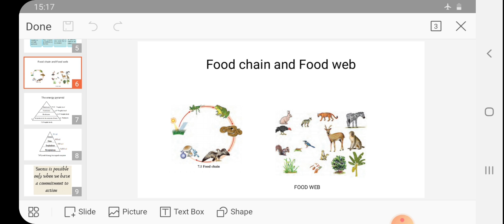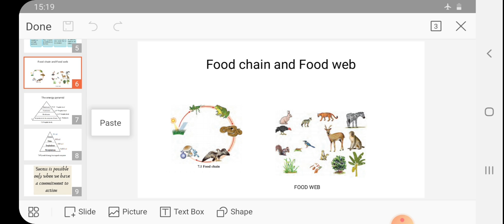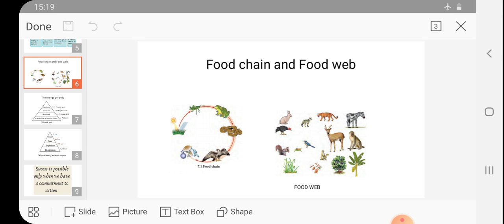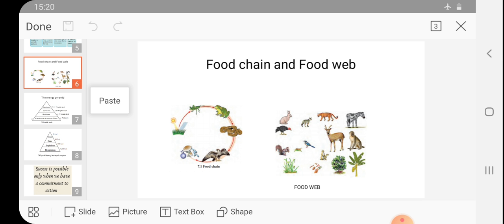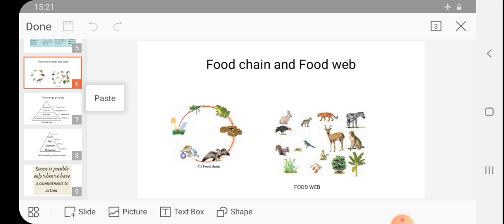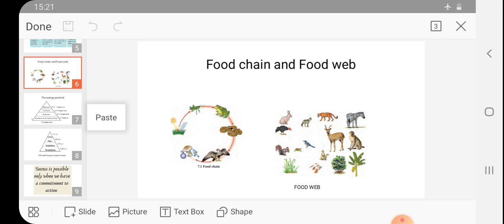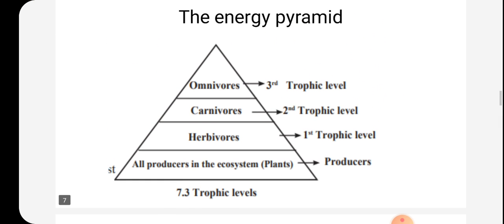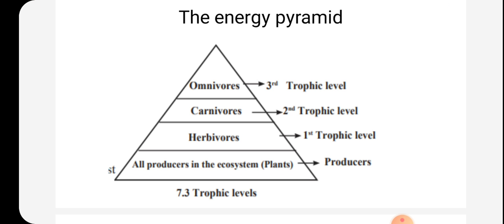Science std9 10 oct 2